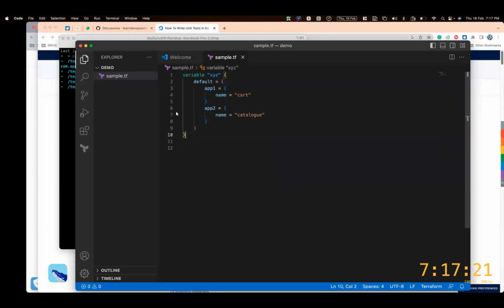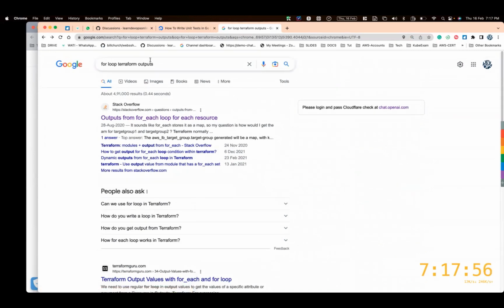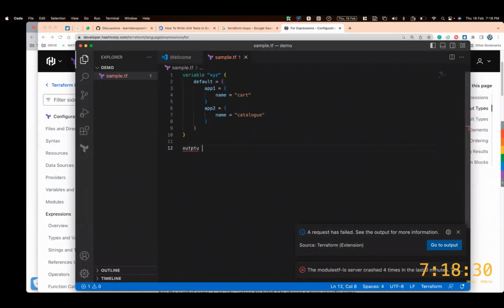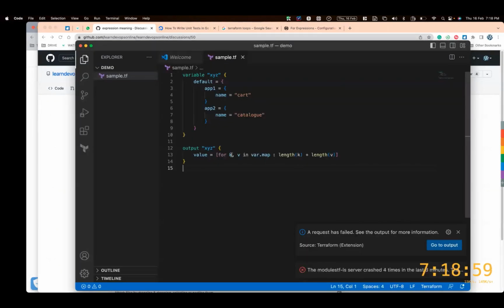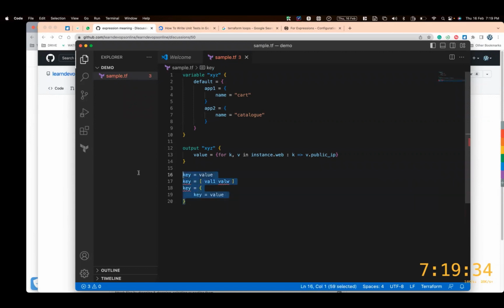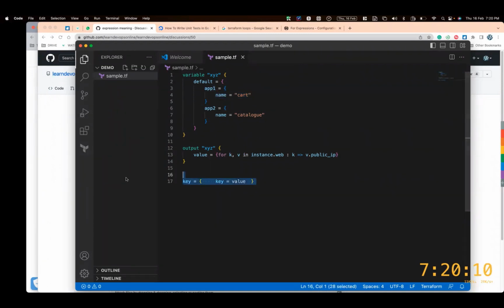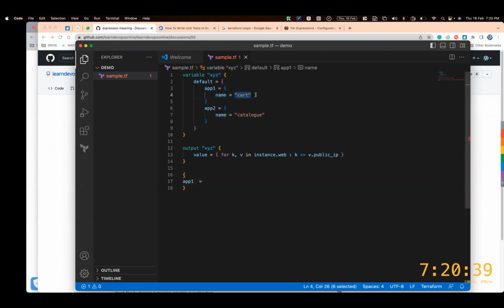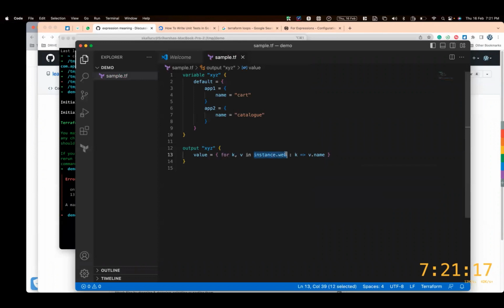for loop in Terraform